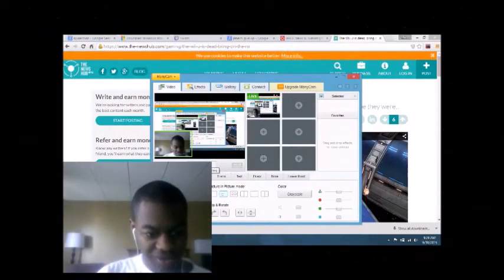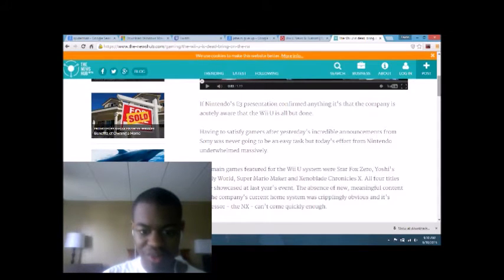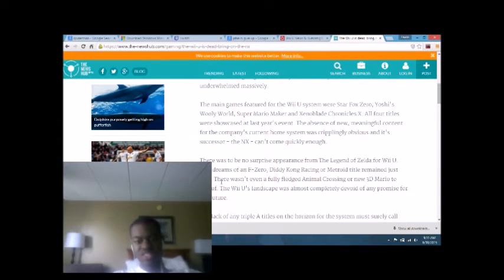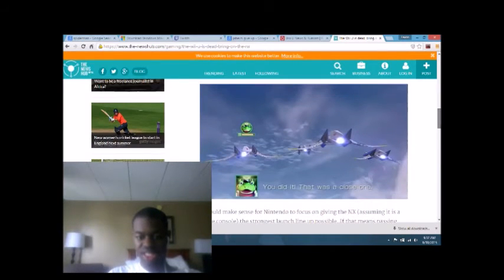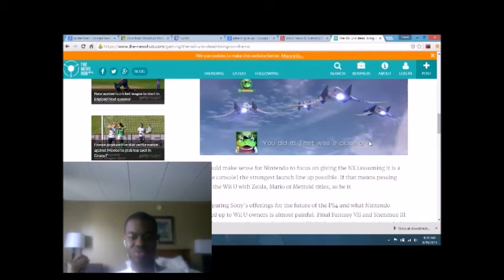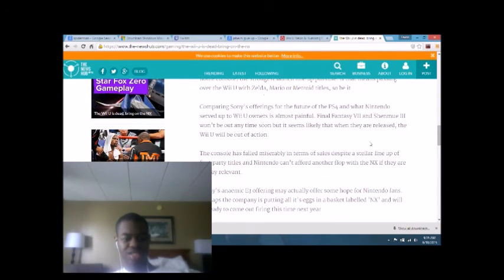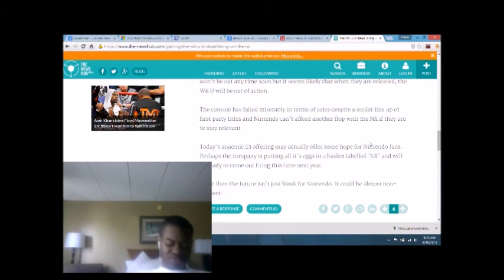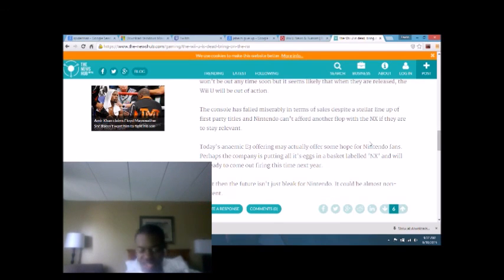Wii u is dead RIP 2012 -2015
Nintendo did it they killed the Wii u at this year E3